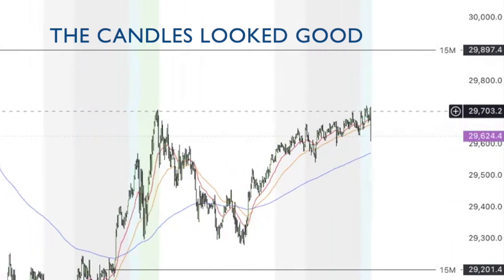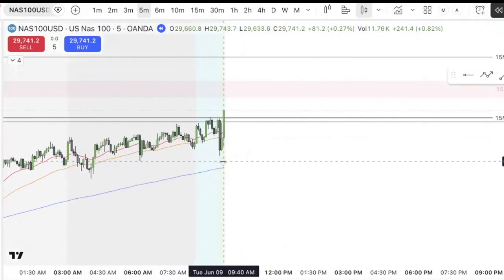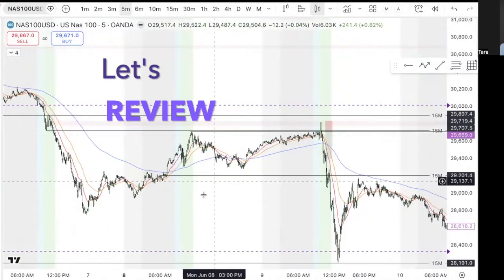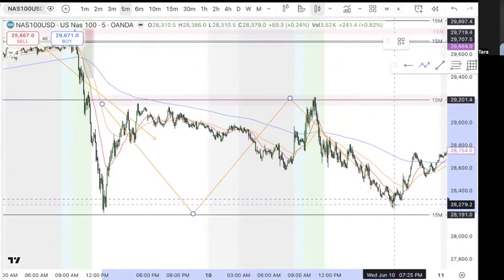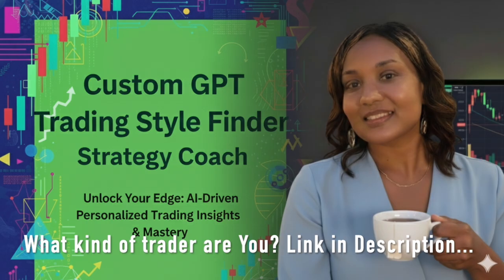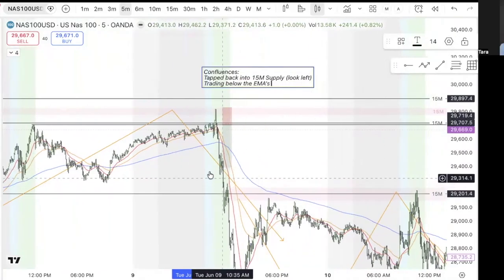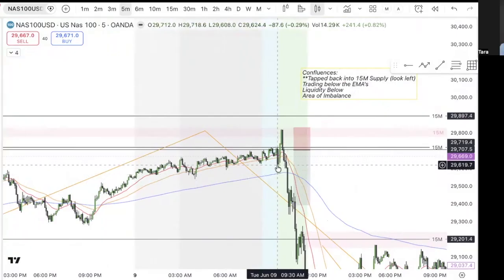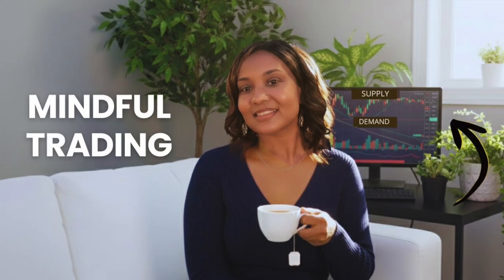I Stopped Forcing Entries When I Learned This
I used to enter trades when a setup looked "almost" ready- to get in before I missed it.  In this video, I walk through the difference between an entry that is ready and one that may be rushed or forced.
1:35 Waiting for the 3-Bar-Confirmation in the Right Location
1:52 Determine Take Profit (TP) areas
2:20 Review the Trade Break & Retest of Support, back into Supply on  the 15M timeframe
3:09 A second trade opportunity this week
3:45 How to identify Range bound trading days
4:30 How to use the EMA's to spot a "range" day
5:17 Trade Confluences and Extra Tips
5:44 How EMA's signal a "trending" day

I show what I check before entering, including location, reaction, and candle confirmation.
If you are working on becoming more patient, selective, and confident with your trading decisions, this video is for you.

1:1 Mentoring: 60-min Zoom •get the recording + action notes • customized plan just for you

We cover:
• NASDAQ and GOLD
• EUR/USD

If you want to learn trading without overusing indicators this channel will help you build a repeatable trading plan.

Trade Mindfully,
Tara